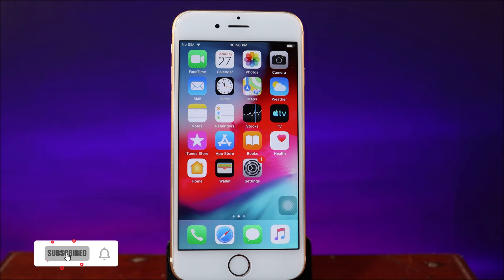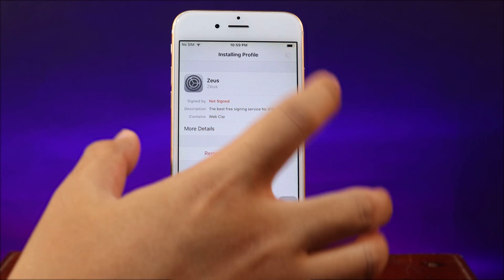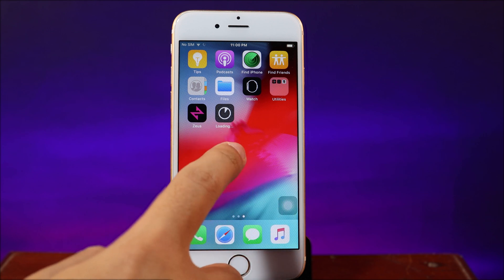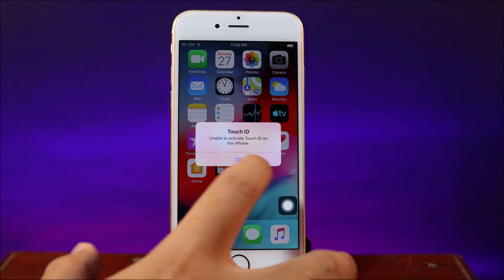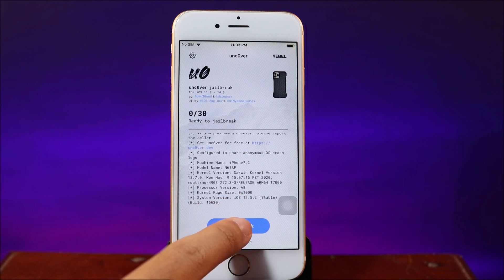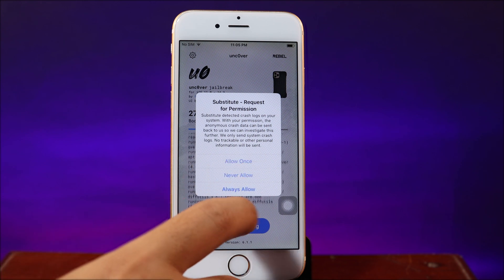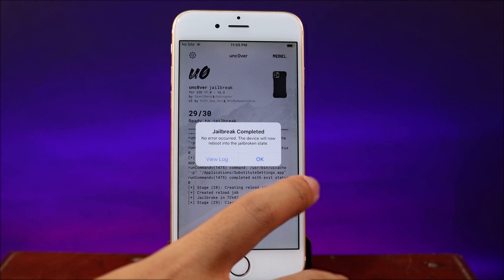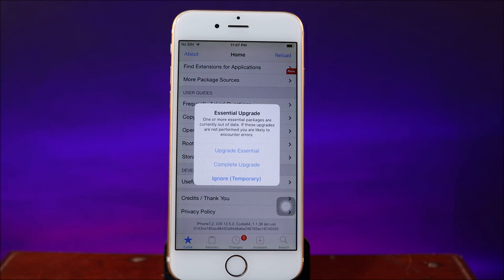How to Jailbreak iOS 12.5.2 on iPhone 6/6plus/5s/iPadMini2 - No Computer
iOS 12.5.2 has just released. In this video, I would like to show you how to jailbreak iOS 12.5.2 on iPhone 6, iPhone 6 Plus, iPhone 5s, and iPad mini 2 No Computer Required